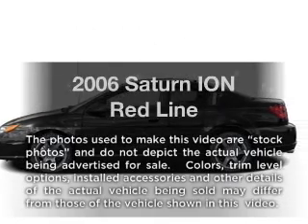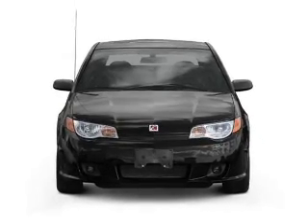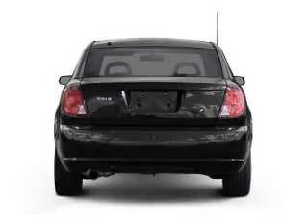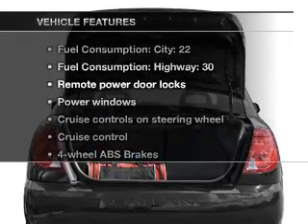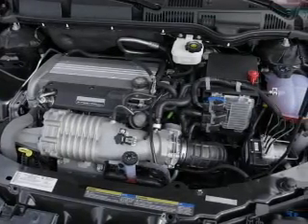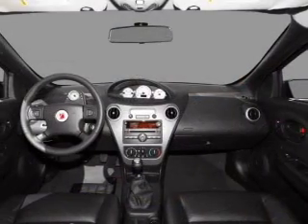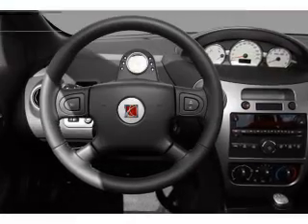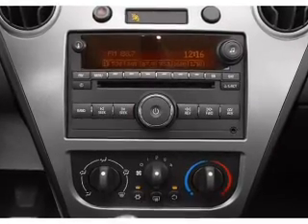2006 Saturn ION - Burnsville MN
Year: 2006
Make: Saturn
Model: ION
Trim: Red Line
Engine: 2.0 liter inline 4 cylinder 16 valve
Transmission: 5-Speed Manual
Color: Black
Mileage: 59546
Address:
1408 W Hwy 13